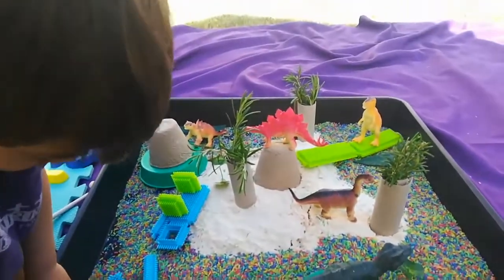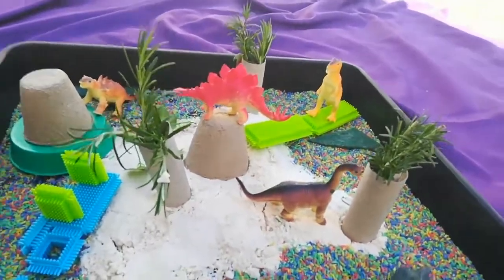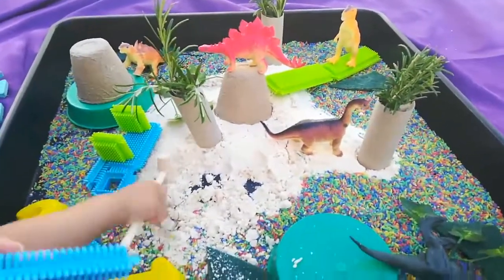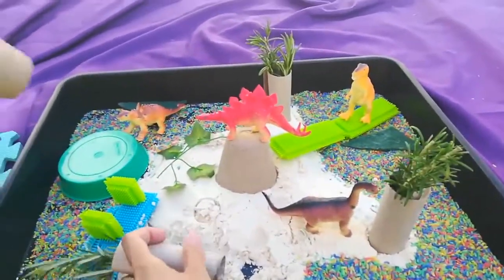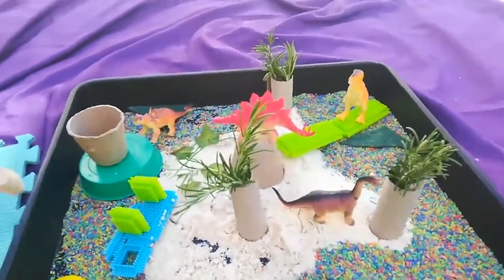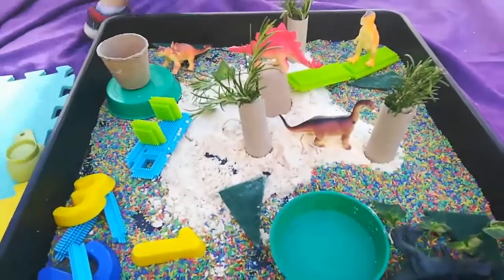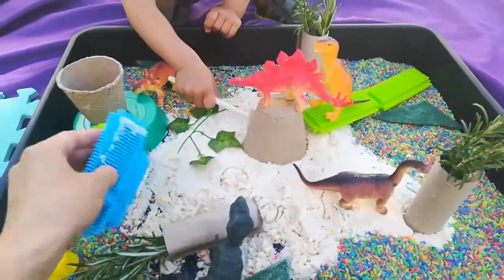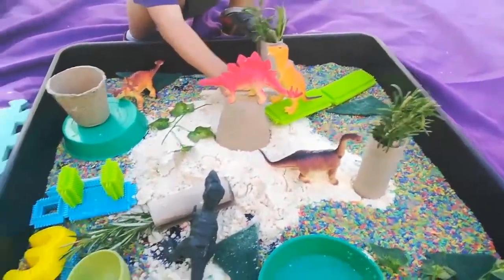Small World Dinosaur Messy Play!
Little one loves dinosaurs? Then they'll love this messy play small world!

Join us every week day at 10am during lockdown for a free mark making activity idea for kids!